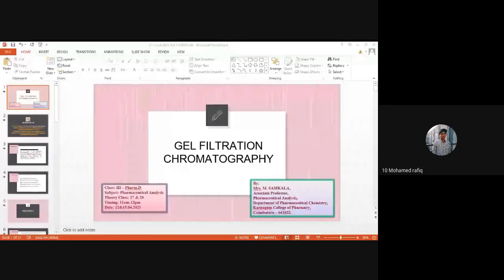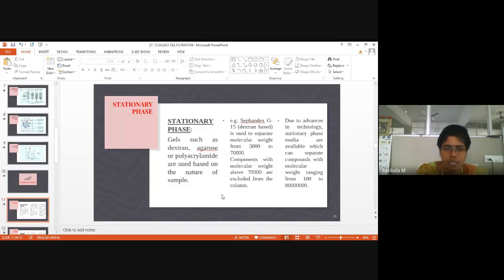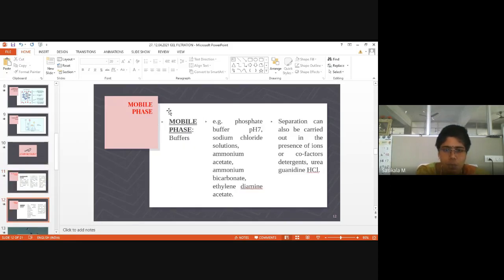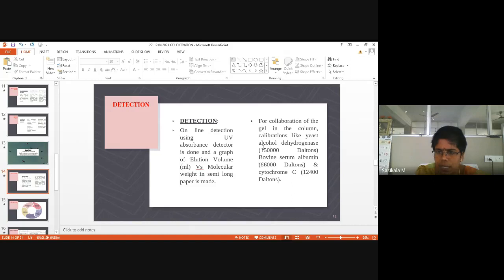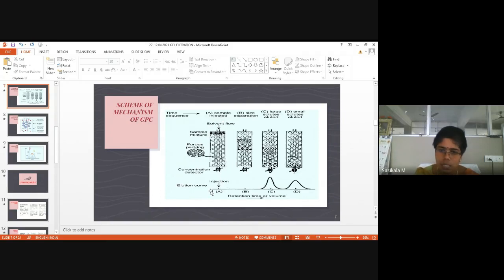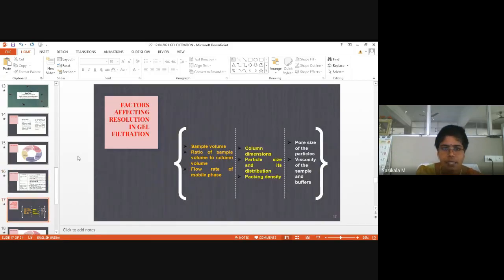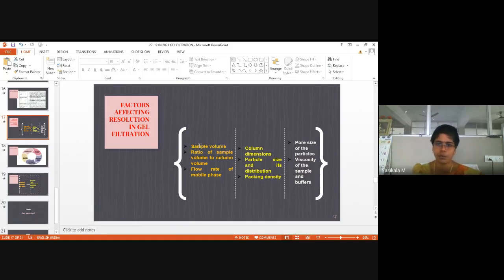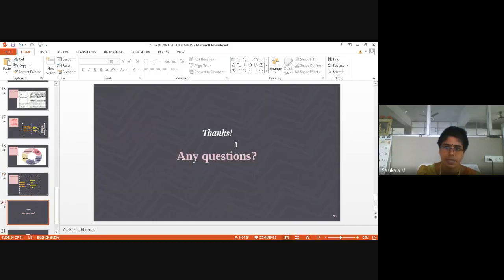29. 15/04/2021 GEL FILTRATION CHROMATOGRAPHY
INSTRUMENTATION, PROCEDURE, APPLICATIONS, ADVANTAGES AND DISADVANTAGES